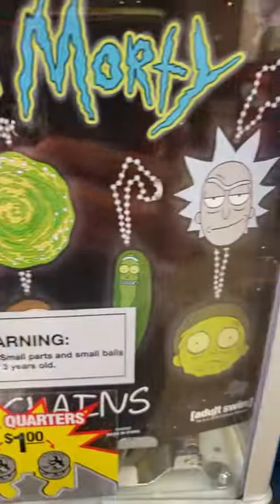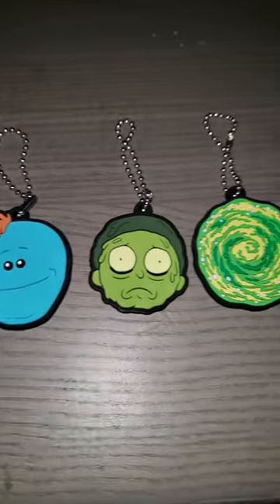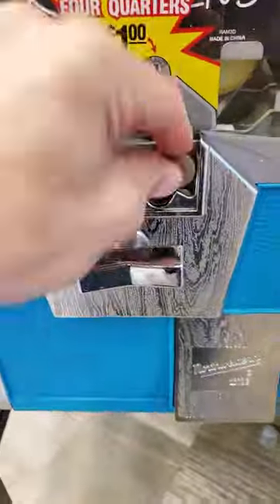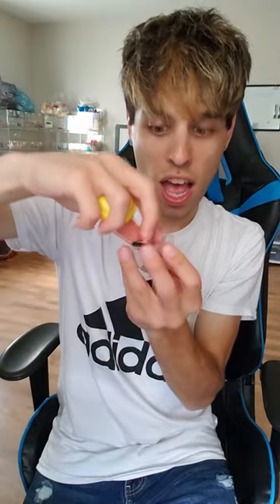Rick and Morty Vending Machine Until I Get Every Character: Day 5